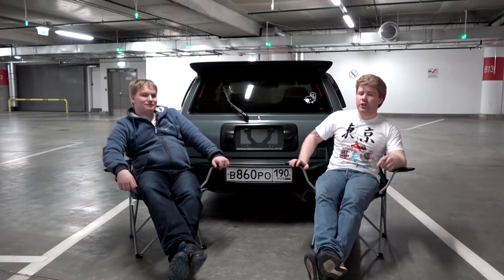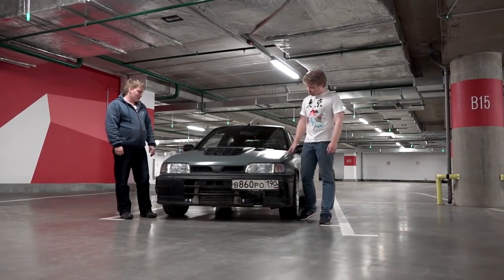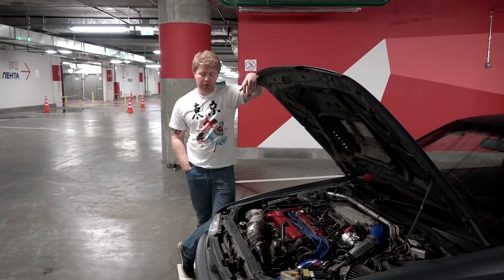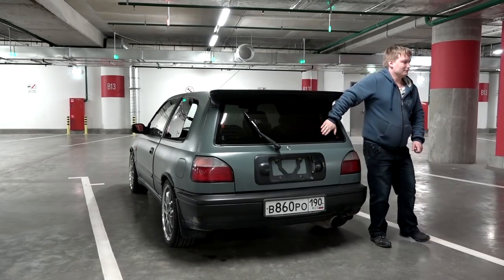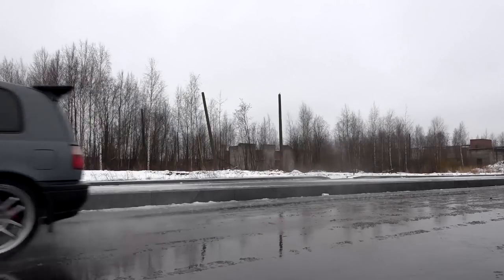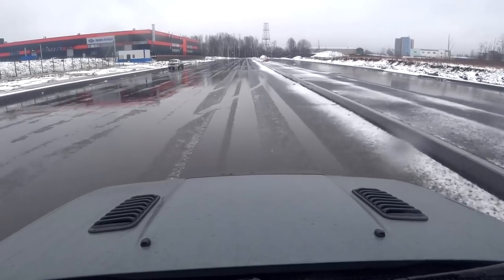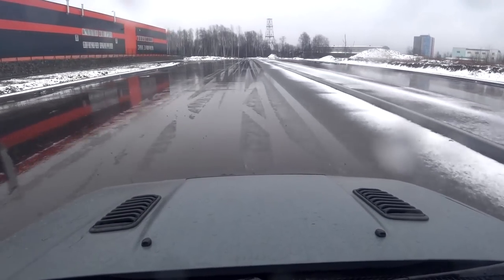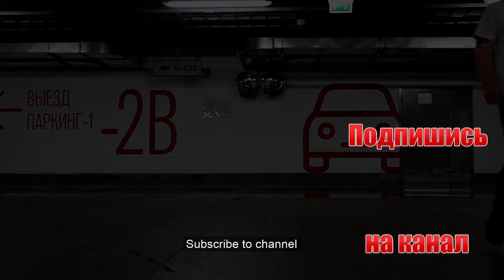Nissan Pulsar / Sunny GTI-R RNN14 2.0 Turbo 4WD